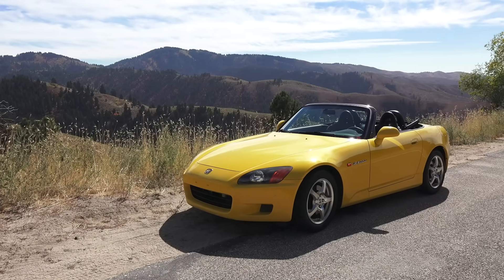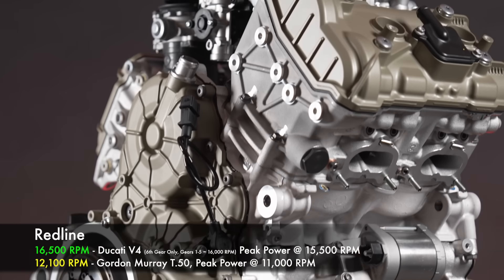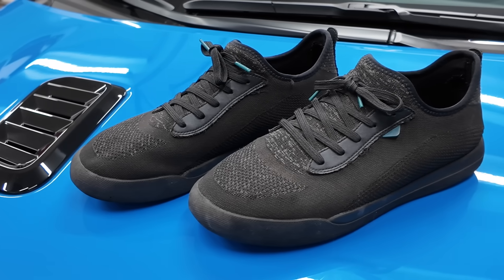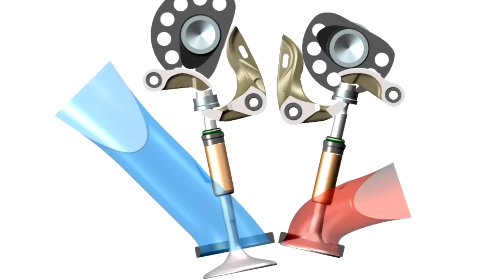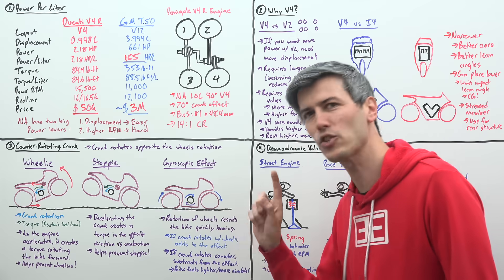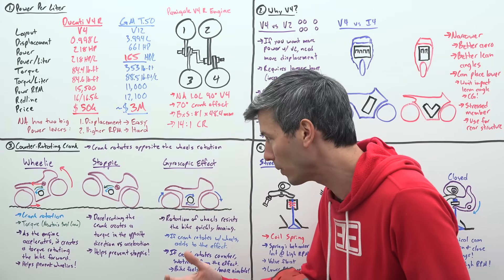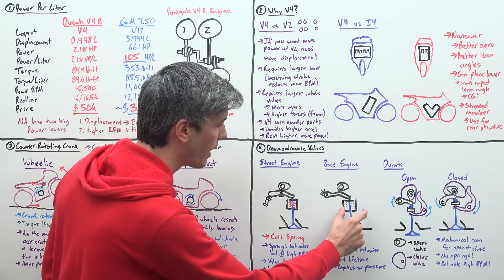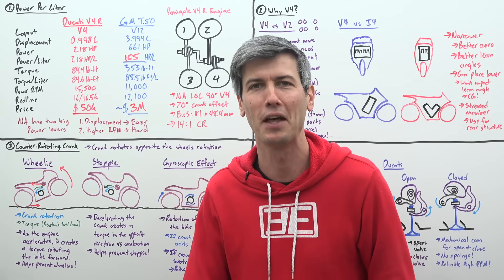Ducati's Brilliant V4 Engine — Putting Supercars To Shame!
The V4 Is The King of Sport Bike Engines - How Does Ducati Do It?

Ducati’s V4 engine used in the Panigale V4 R is a masterpiece of engineering. It’s one of the highest power-per-liter naturally-aspirated engines in any form of street going vehicles, and significantly higher in power-per-liter than any street legal naturally-aspirated production car. What makes Ducati’s V4 engine so special? We’ll discuss the highlights in this video, including:
1) How does the Ducati V4 compare to the most powerful NA car engine?
2) Why does Ducati use a V4, instead of a V2 or I4 engine layout?
3) Why does Ducati use a counter-rotating crankshaft, unlike everyone else?
4) How does Ducati’s Desmodromic valve system work, a springless valve train?